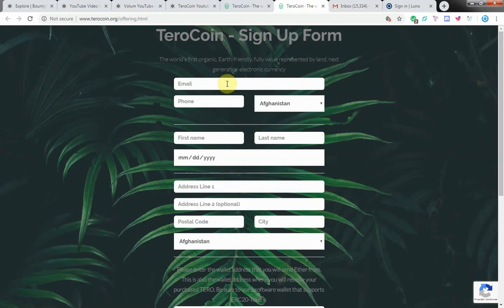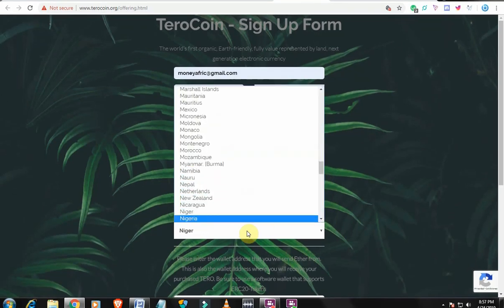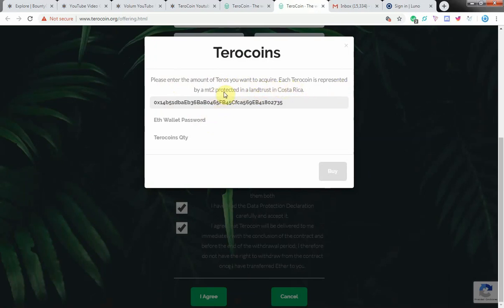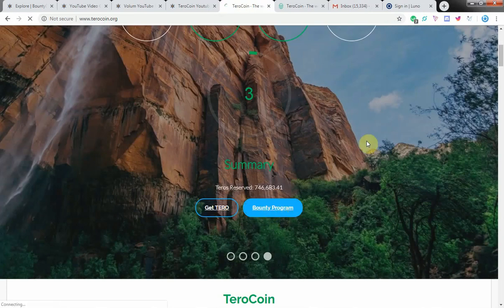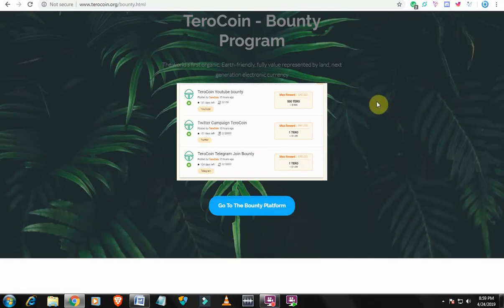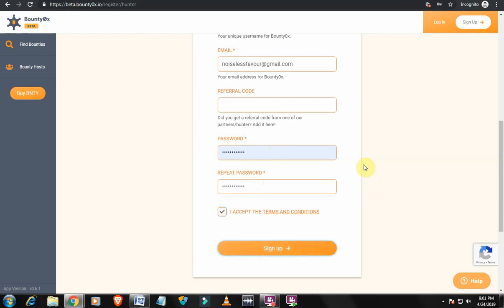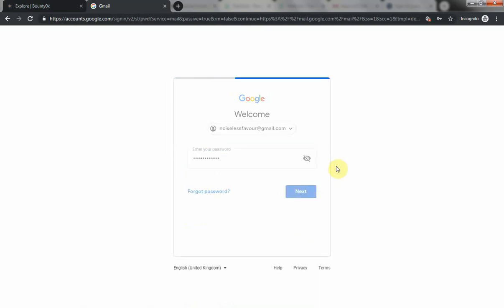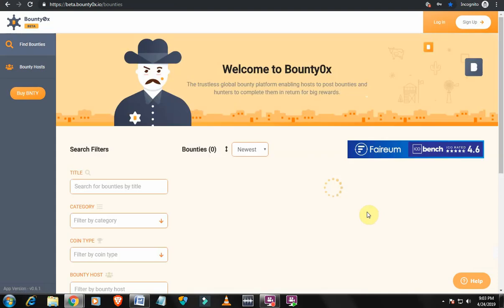How To Get TeroCoin: Simple Approach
Step by step to get TERO and sign up for bounty0x as hunter

Bounty0x username: moneyafric